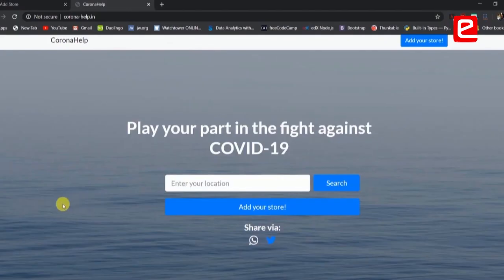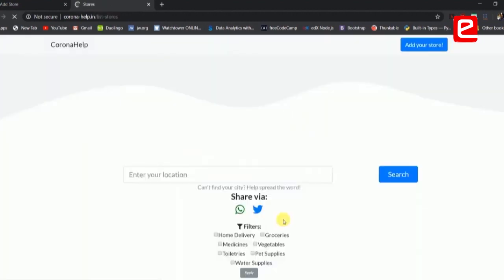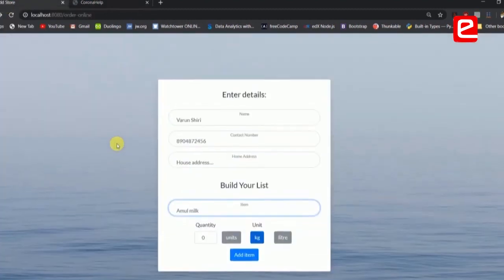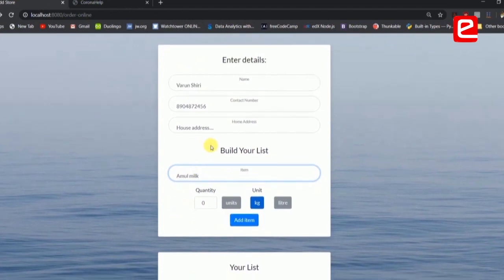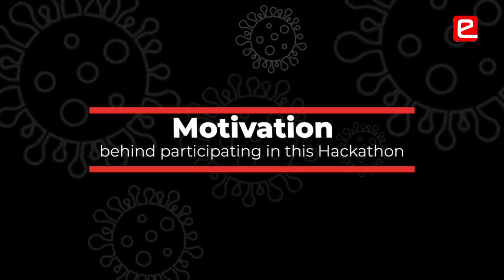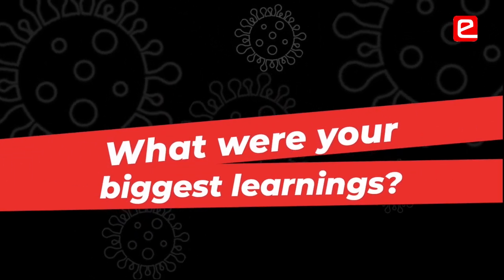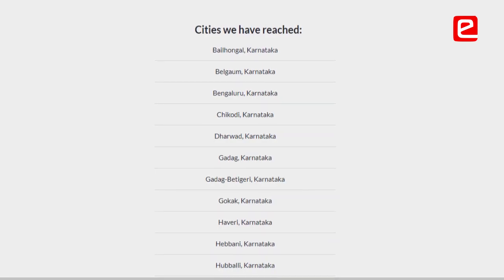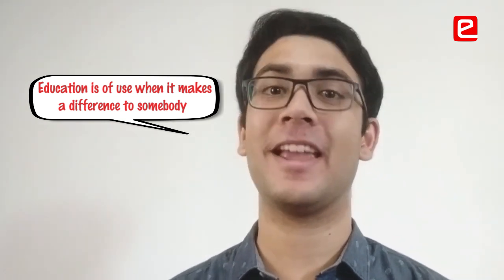e-Yantra Hackathon 2020: Website to locate stores open during the lockdown Project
Students team from KLS Gogte Institute of Technology, Karnataka created a useful web based platform for finding stores and ordering grocery. This is the power of solving real problems through technology. e-Yantra Hackathon has enabled students to apply their engineering skill-set to solve a real problem.